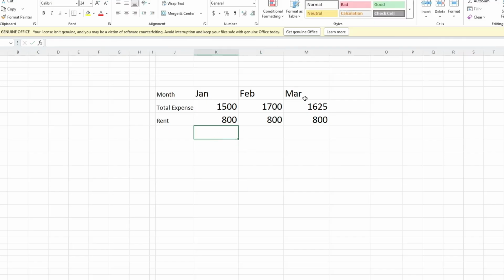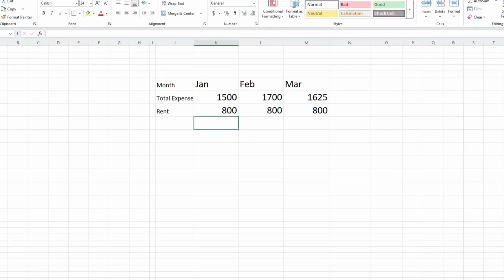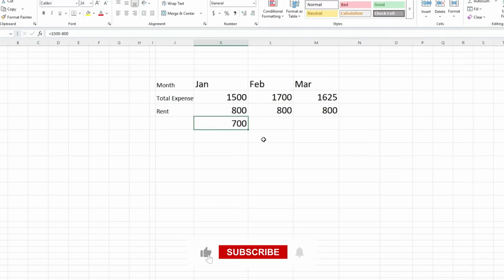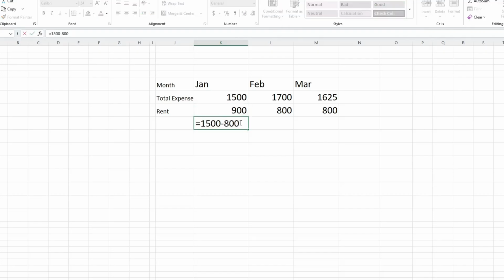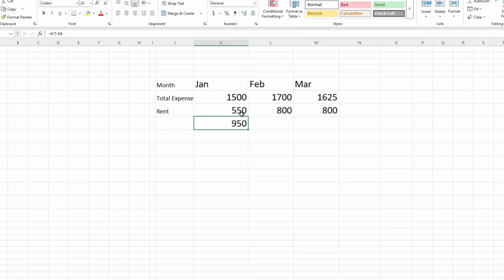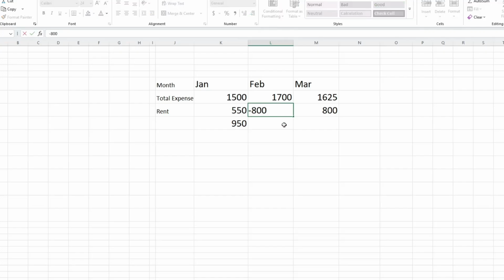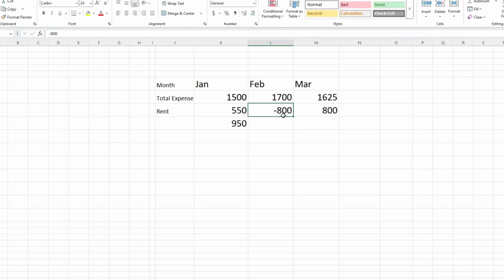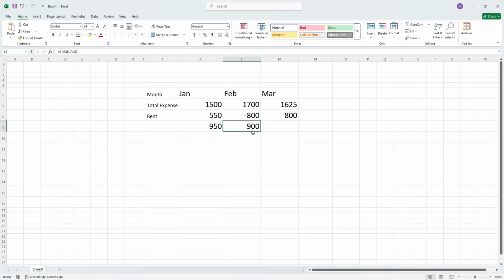How to Subtract in Excel (Excel Minus Formula) [Beginners Tutorial 2026]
Struggling with basic calculations in Excel? This tutorial walks you through how to subtract numbers and cells using simple Excel formulas. Whether you're new to spreadsheets or brushing up your skills, this video makes it easy to understand subtraction in Excel—no prior experience needed!

🔹 What You'll Learn in This Video:
✅ How to subtract two numbers directly in Excel
✅ Using the minus (–) operator for cell references
✅ The problem with hardcoded values and how to avoid it
✅ How to subtract values using the SUM function when data includes negatives
✅ Tips for keeping formulas dynamic and easy to update

📌 Timestamps
⏱ 00:00 – Introduction: Why subtracting in Excel matters
⏱ 00:25 – Writing a basic subtraction formula
⏱ 00:58 – The problem with hardcoded values
⏱ 01:05 – Using cell references instead of fixed numbers
⏱ 01:38 – Handling negative values with the SUM function

Subtraction in Excel is more than typing = and a few numbers. Learning the right way to build formulas saves time, avoids errors, and helps you scale your spreadsheets. This tutorial shows practical, beginner-friendly examples and explains why using cell references is smarter than entering fixed values.